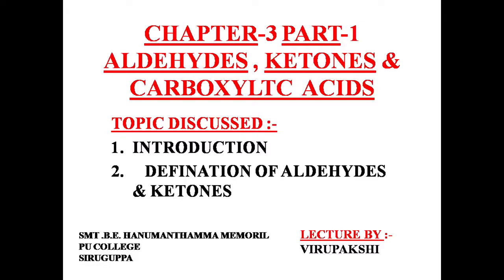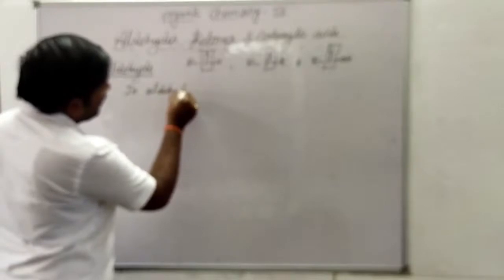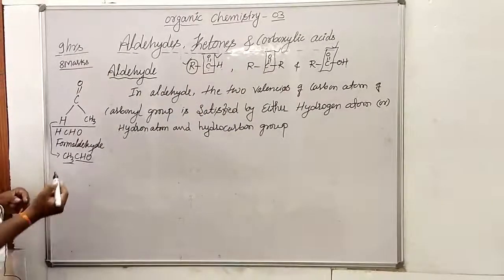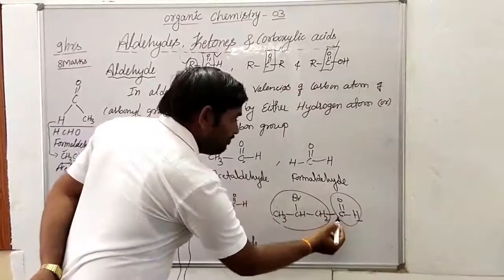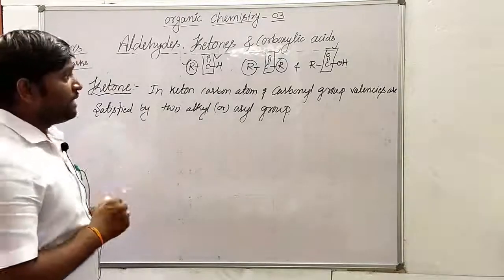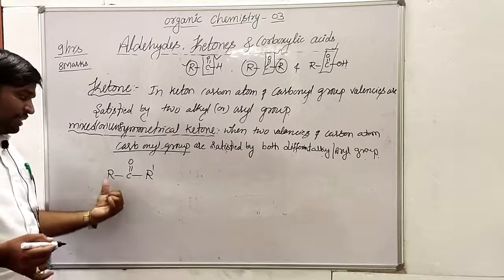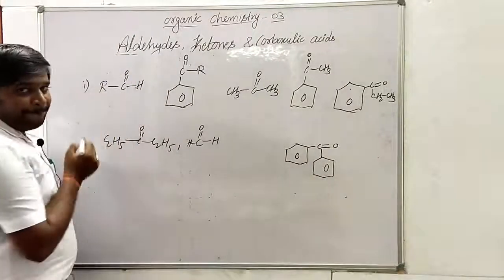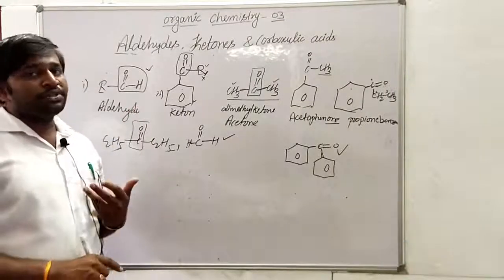CHAPTER-3 PART-1 ALDEHYDES , KETONES & CARBOXYLTC ACIDS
1. INTRODUCTION
   2  .DEFINATION OF ALDEHYDES & KETONES